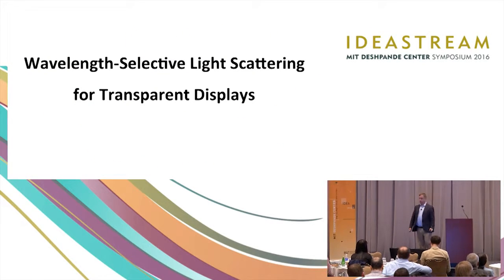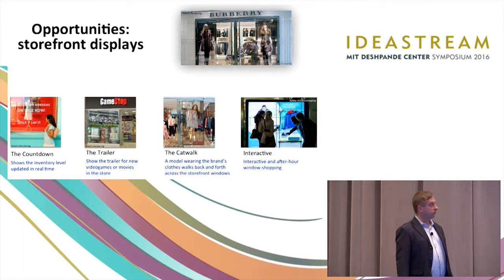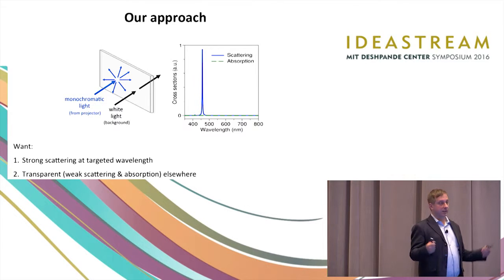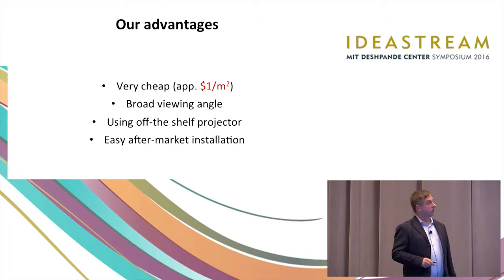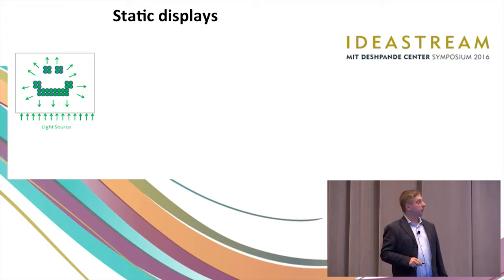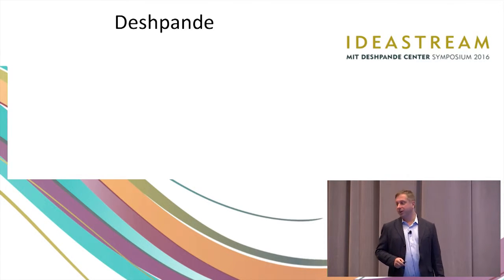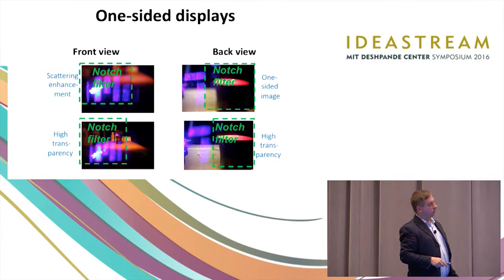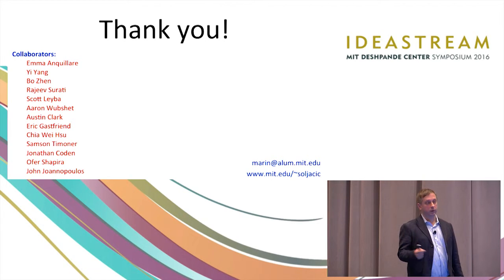Soljacic - Transparent Displays Enabled by Wavelegth Selective Light Scattering